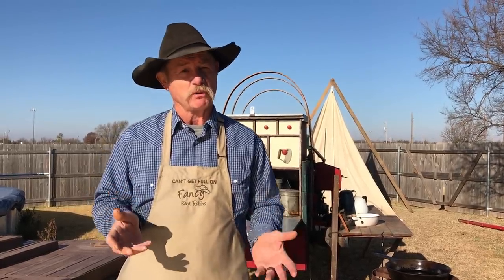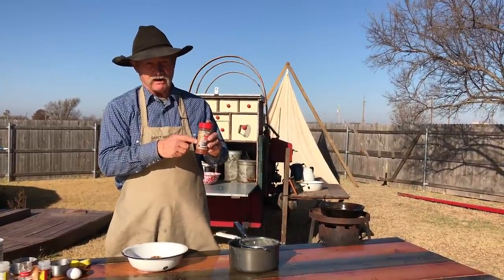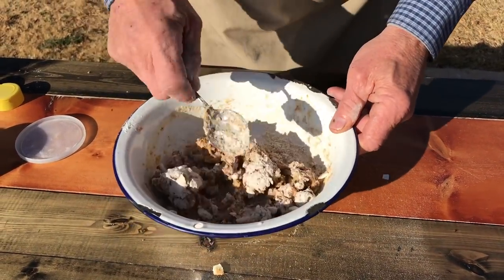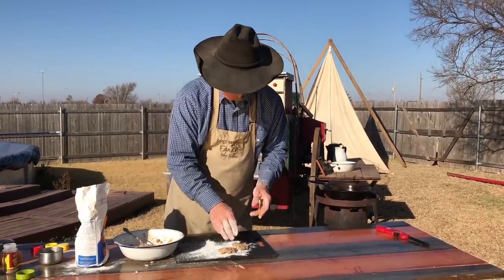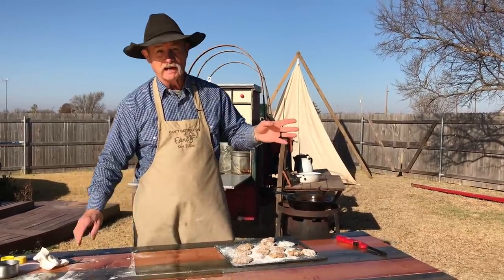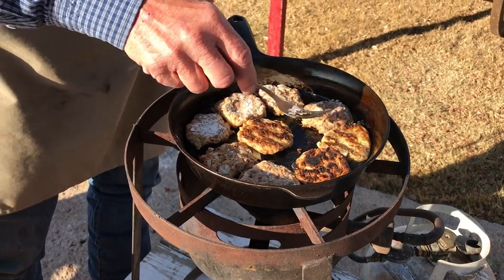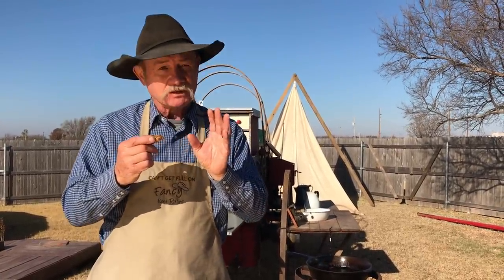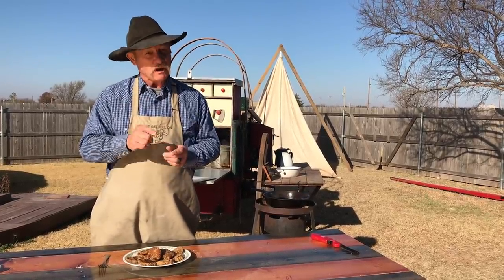Poor Man's Sausage with Black Eyed Peas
It's a Southern tradition to have black-eyed peas on New Year's Day to bring good luck in the year ahead. Instead of just eating a spoonful, try this recipe which puts a different spin on an ol' black-eyed pea and you just might think you're eating meat! Shan and I wish you many blessings in the new year.

Poor Man's Sausage

1, 15 oz. can black-eyed peas
2/3 cup all-purpose flour
1/2 yellow onion, diced
1 egg, beaten
1 tsp red pepper flakes
1/2 tsp sage
1/2 tsp celery salt
1/2 tsp cumin
1 tsp baking powder
2 tsp Red River Ranch Mesquite (available or all-purpose seasoning, to taste
2-3 tablespoons cooking oil

1. In a small saucepan, bring the peas to a boil then simmer about 4-5 minutes, stirring occasionally. Drain.
2. In a mixing bowl, combine the flour, onion, egg and seasonings.
3. Stir in the peas and mash until smooth and combined.
4. Flour your hands and pinch off about a heaping tablespoon size of the mixtures and form into balls. Press down to form a patty.
5. Heat the cooking grease over medium heat. Fry the patties until golden brown. Serve warm or at room temp.